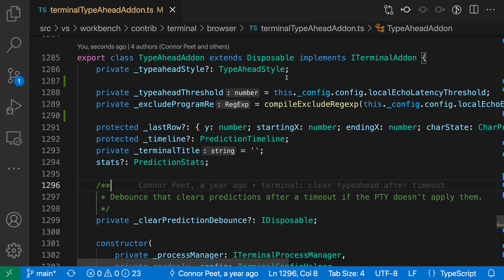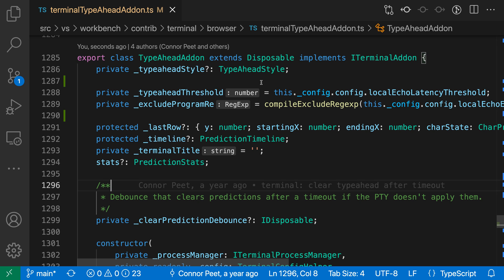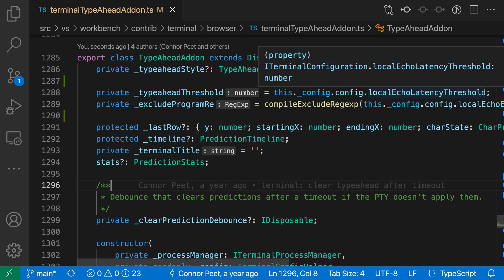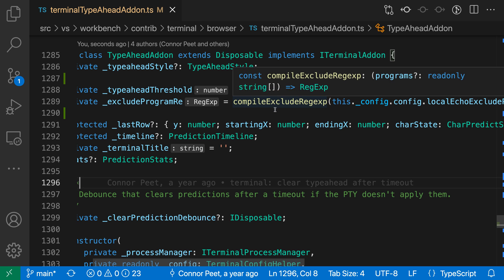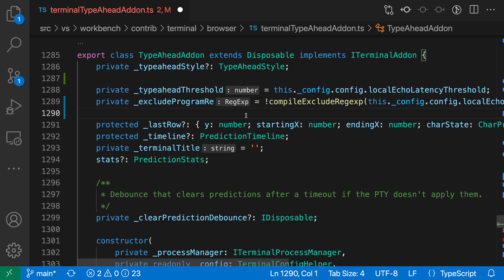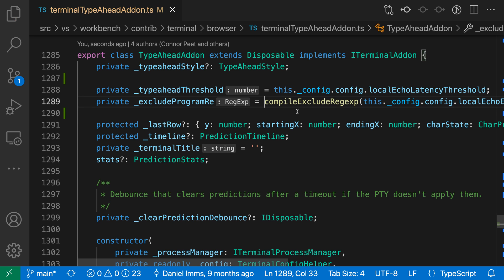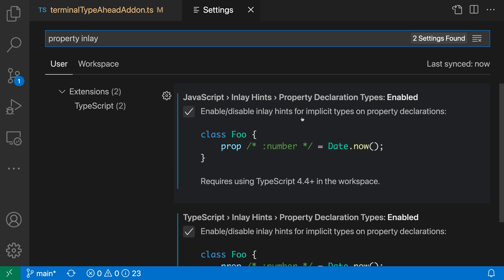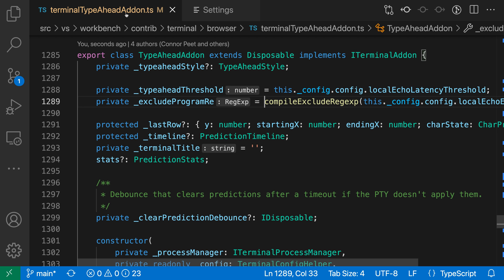VS Code tips — Property type inlay hints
Property type inlay hints in VS Code show you the inferred types of properties in TypeScript and JavaScript.

Enable them in TypeScript using typescript.inlayHints.propertyDeclarationTypes.enabled  or javascript.inlayHints.propertyDeclarationTypes.enabled in JavaScript